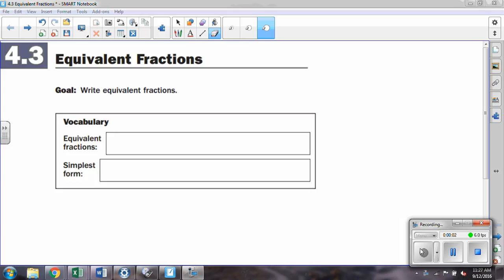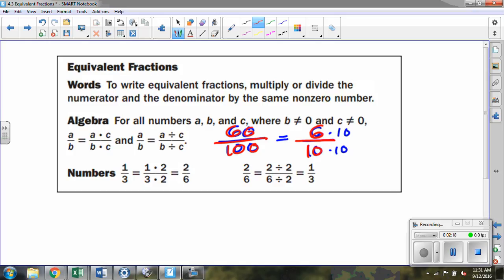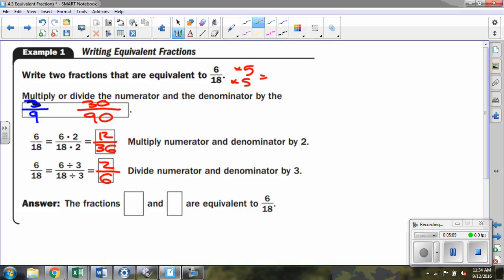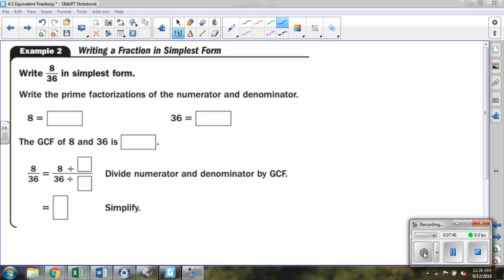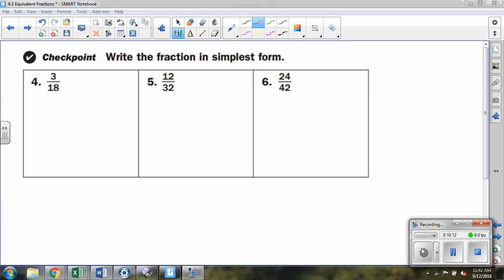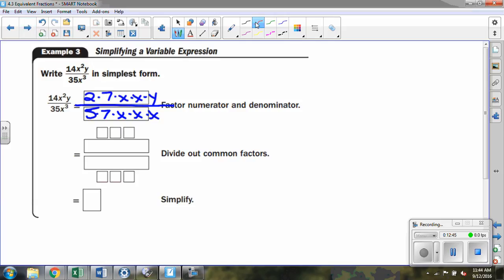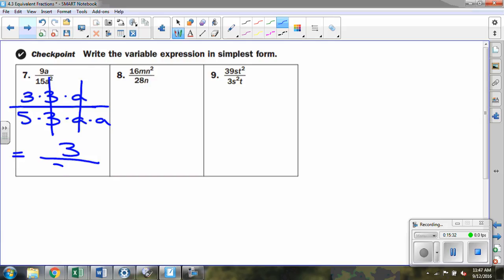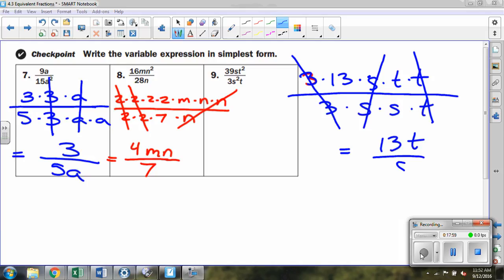4.3 Equivalent Fractions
This video reviews equivalent fractions.  What are they?  How can you create an equivalent fraction?  What about simplifying fractions?  How do you simplify a fraction that has variables in it?